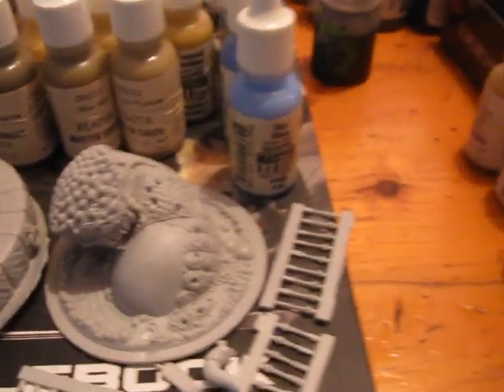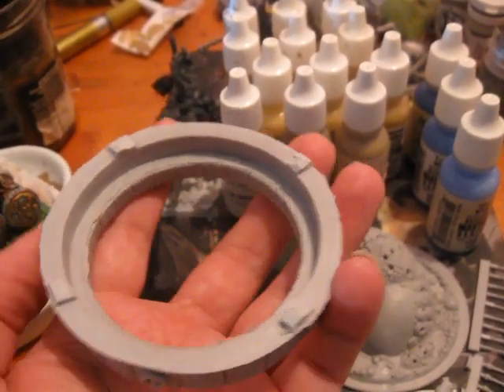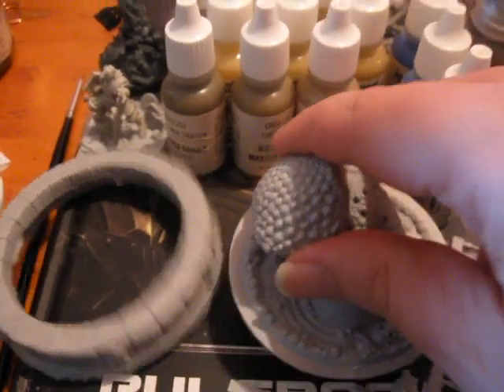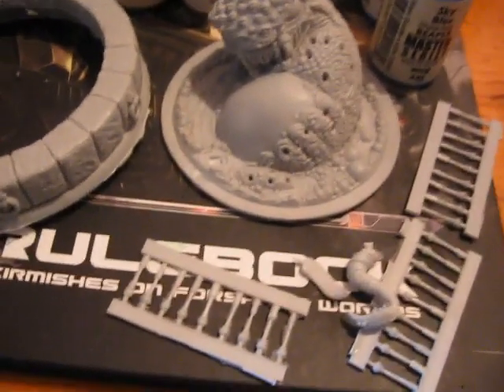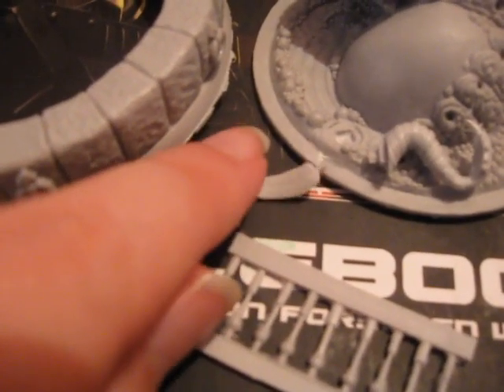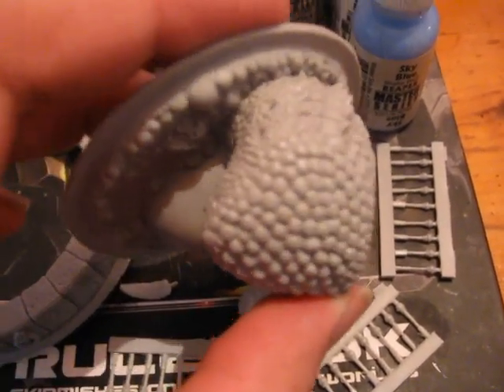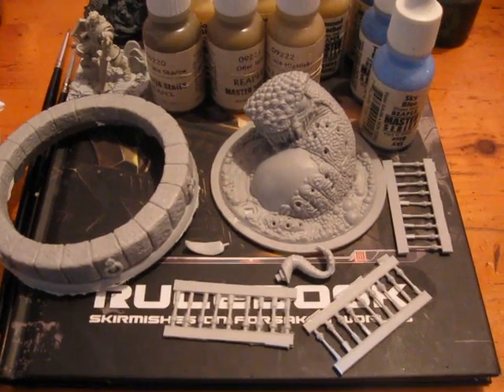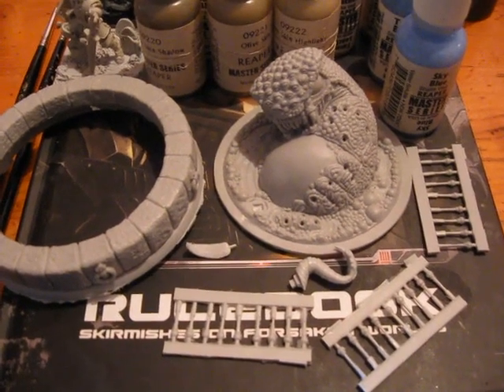Taking a look at the Fighting Fantasy Bloodbeast miniature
Today I'll be taking a look at the Bloodbeast from the upcoming Fighting Fantasy Legends miniature line. As a long term Fighting Fantasy fan I was eager to finally be able to pick up the gorgeous Fighting Fantasy miniatures at Fighting Fantasy Fest in August this year. Like many other fans I had been waiting for them for about five years having first sighted them at the first Fighting Fantasy Fest.

Damien Sparkles, the sculptor behind much of the range, was happy to take figures out of the cabinet and allowed people to take photographs and even film small clips of a few of them. At the end of this video I've included my original footage of the Bloodbeast miniature as a nice little bonus.